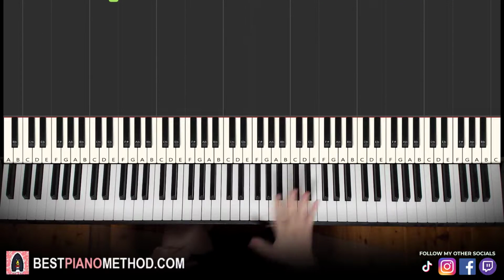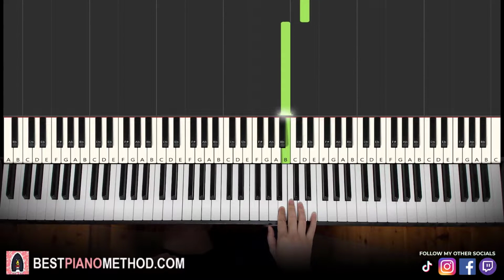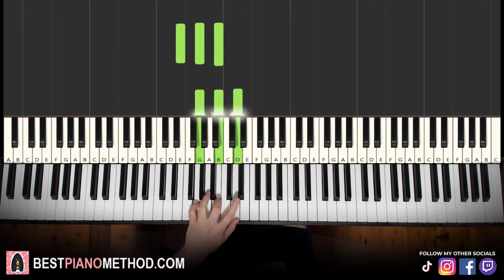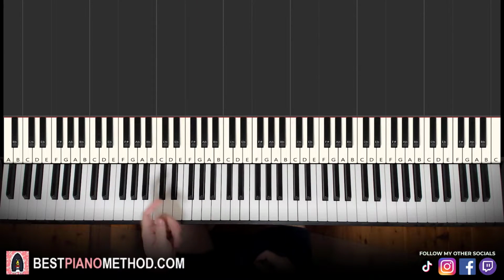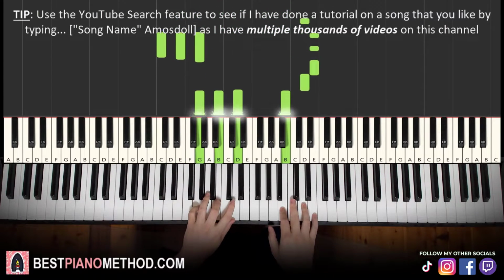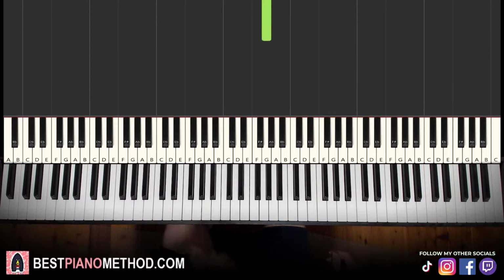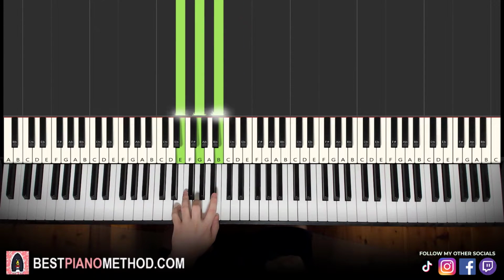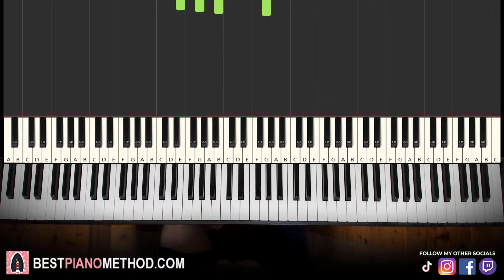My Stupid Heart (Piano Tutorial Lesson) | Walk off the Earth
This is Amosdoll’s verbal step by step piano tutorial lesson on how to play My Stupid Heart by Walk off the Earth on the piano.